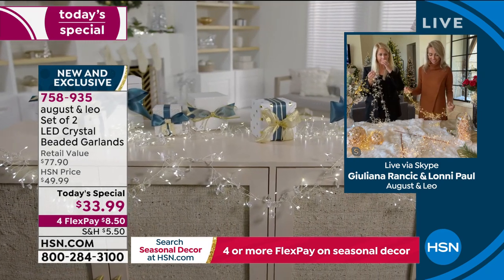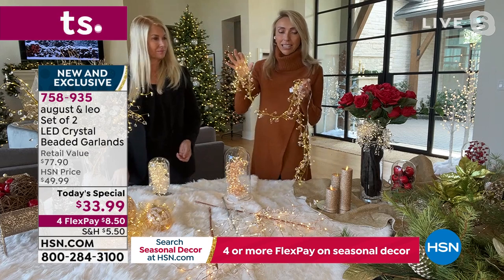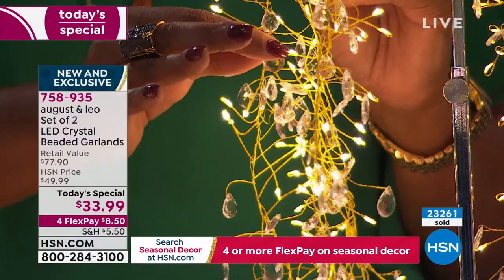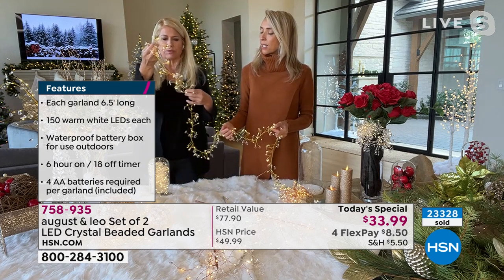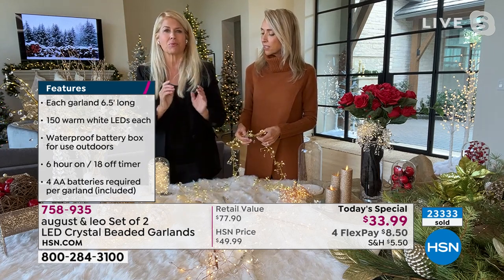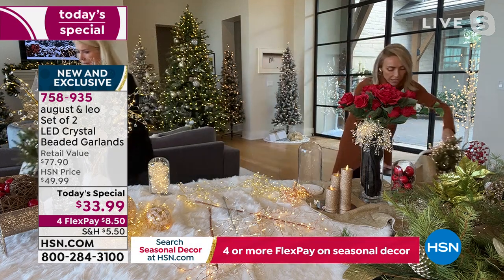HSN | Healthy You with Brett Chukerman 11.02.2021 - 04 PM